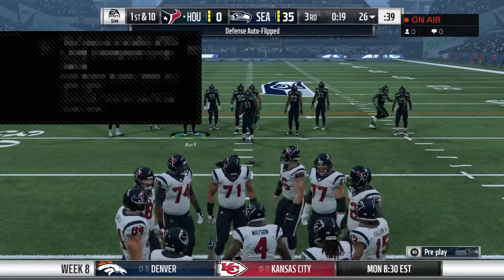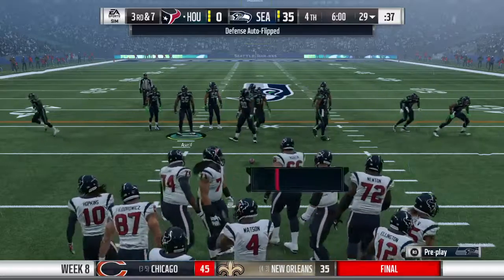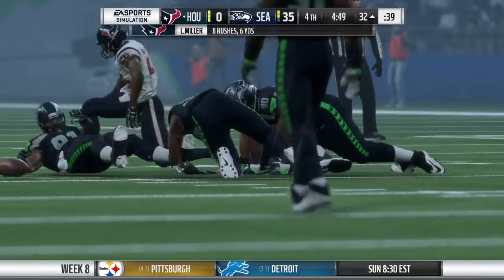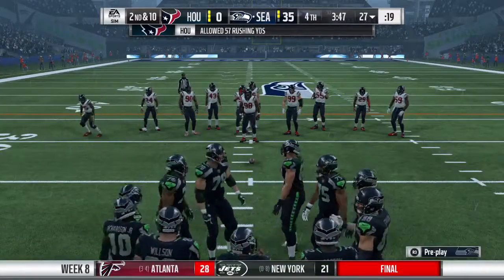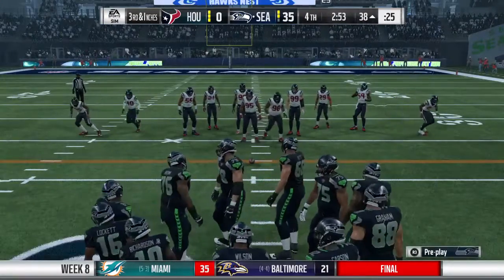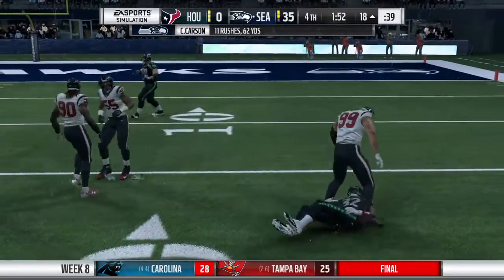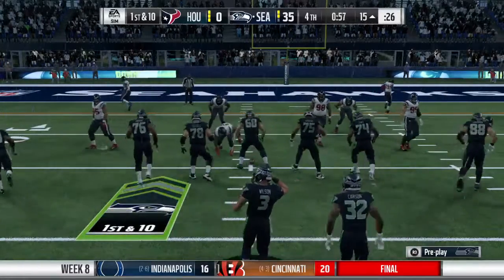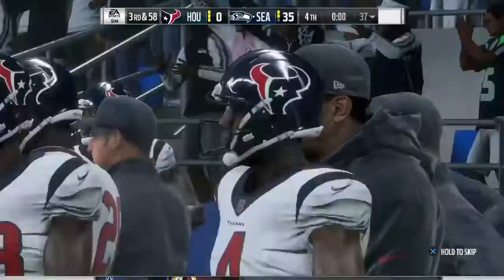Road to 90 w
Hi welcome humans